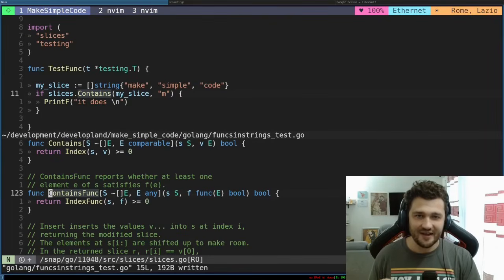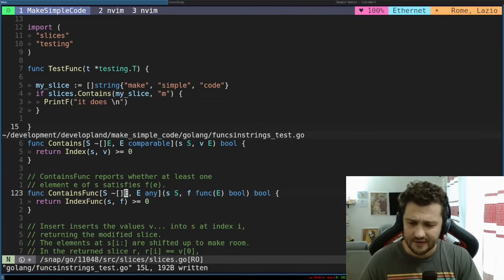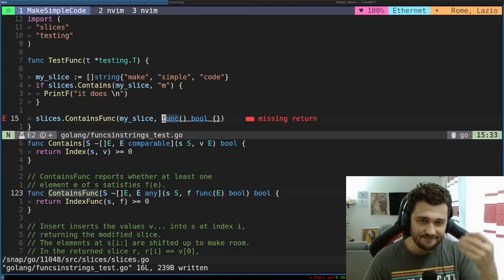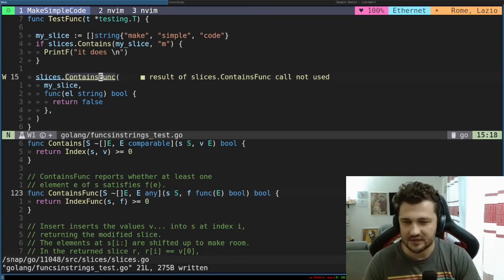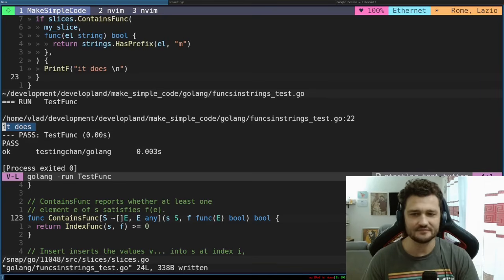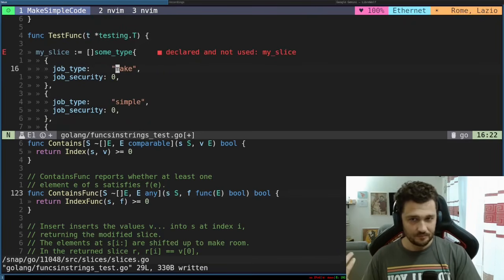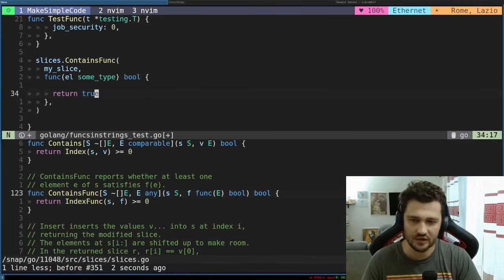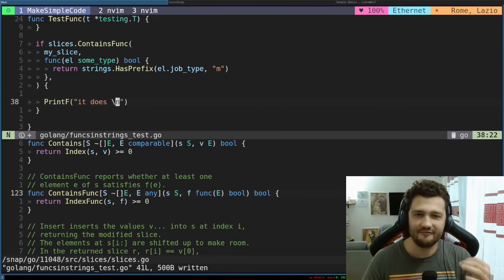I hated ContainsFunc syntax... until I learned it.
Stop manually looping through slices to find what you need. In this video, we dive into the slices package—specifically the power and the "struggle" of using Contains vs. ContainsFunc. If you’ve ever hit a compiler error trying to compare structs or felt like the syntax for ContainsFunc was just too heavy, this breakdown is for you.